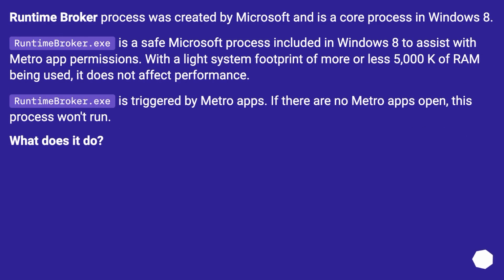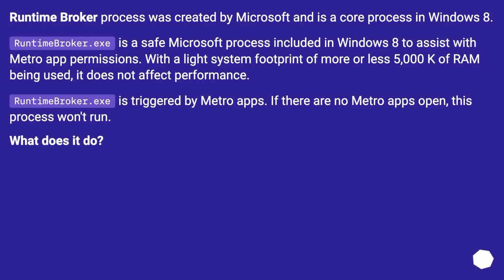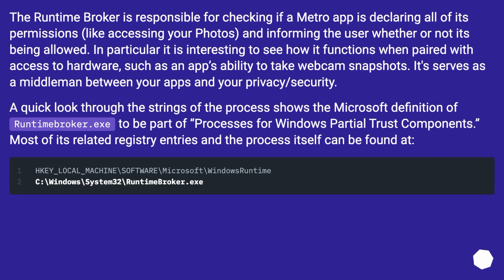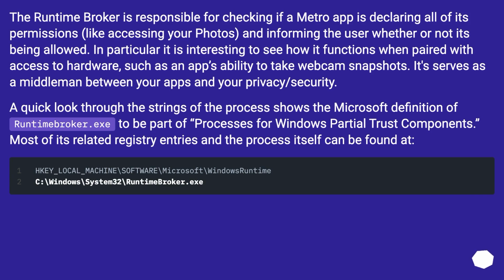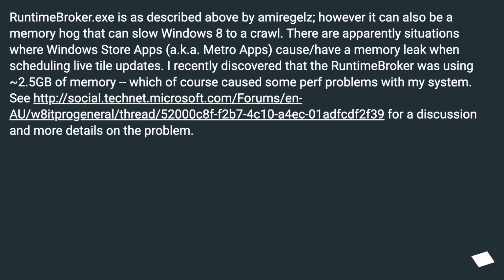What is the RuntimeBroker.exe process in Windows 8?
Chapters
00:00 Question
00:30 Accepted answer (Score 35)
01:59 Answer 2 (Score 9)
02:43 Answer 3 (Score 0)
03:38 Answer 4 (Score 0)
04:04 Thank you